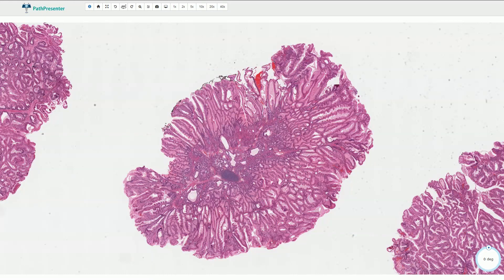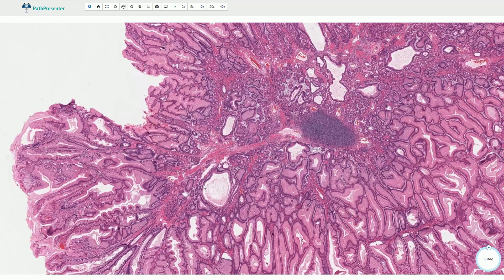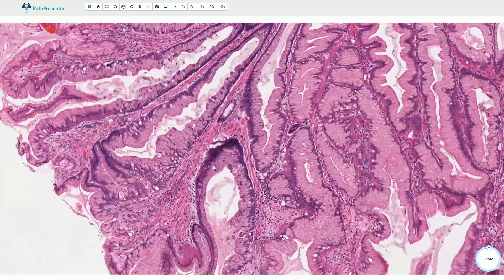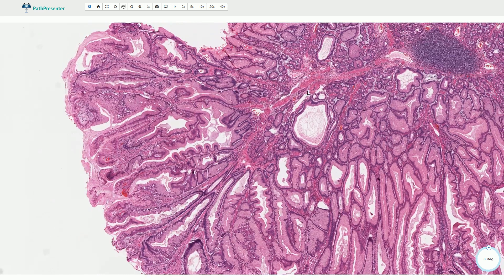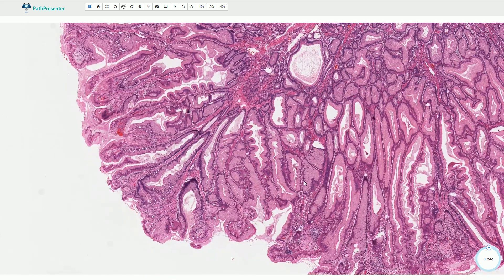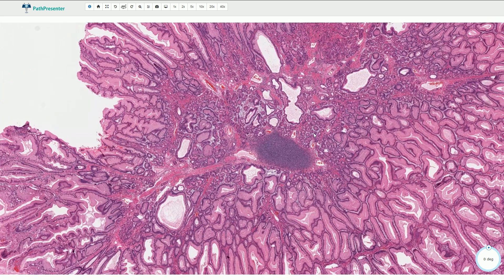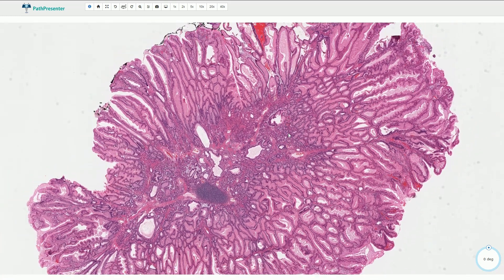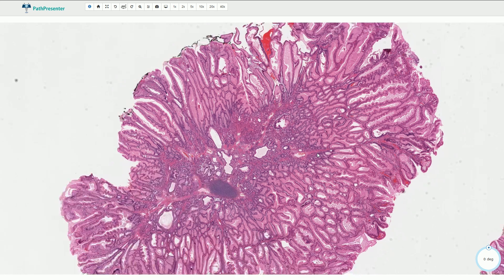Peutz-Jeghers Polyp - Histopathology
Peutz-Jeghers Polyp, Hamartomatous Polyp - Histology, Pathology

via PathPresenter